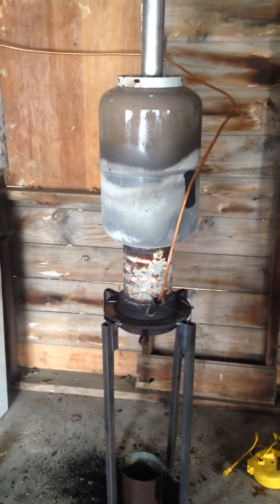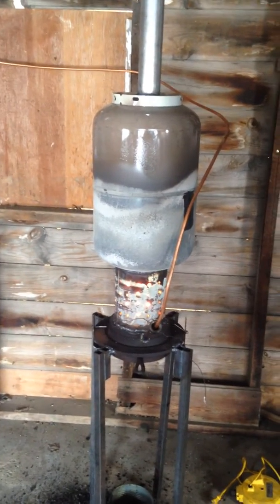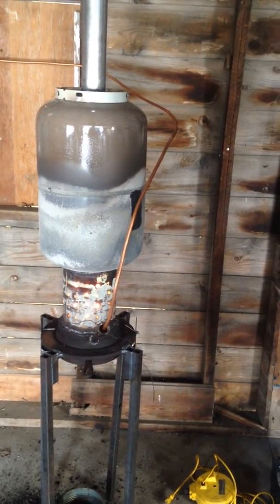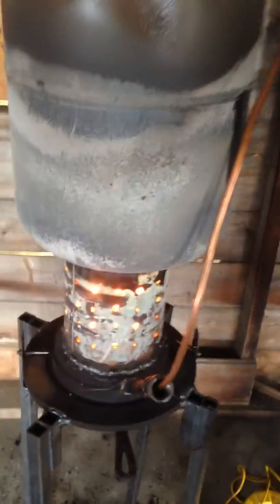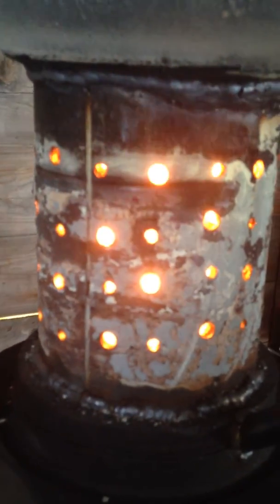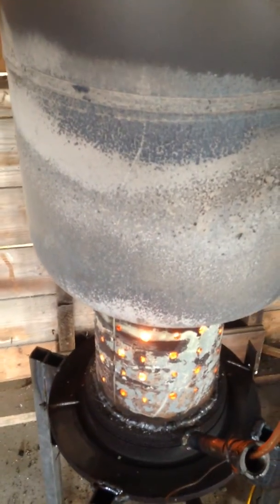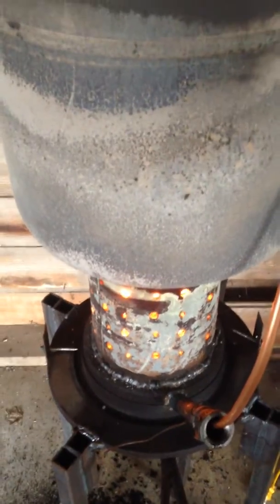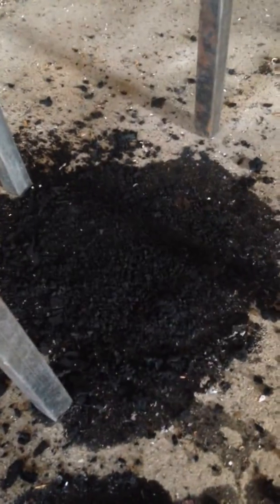Waste oil heater troubleshooting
Hey YouTube! Looking for some suggestions on how to make my waste oil heater more efficient. I'm open to all suggestions. Wondering if I need a bigger stack or need to drill more holes? I'm stumped. I noticed when I shut the oil feed off, after a few min. The heater gets really hot like I want it to, but, it spits out tons of smoke. What do you guys think?